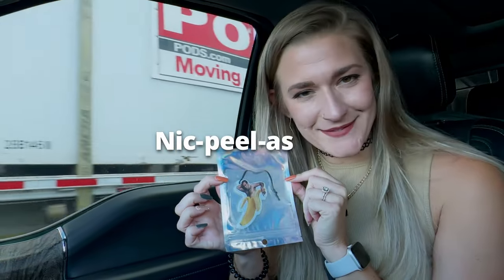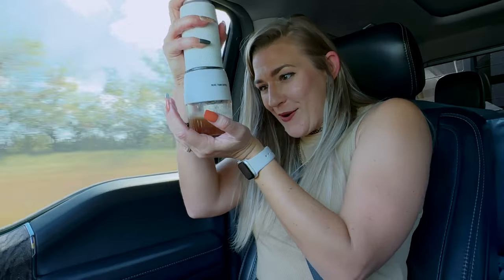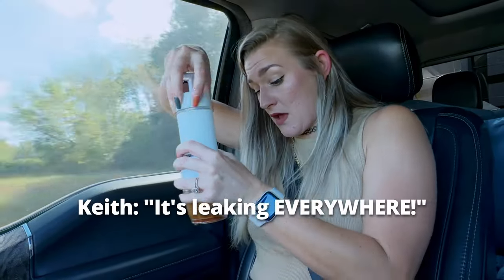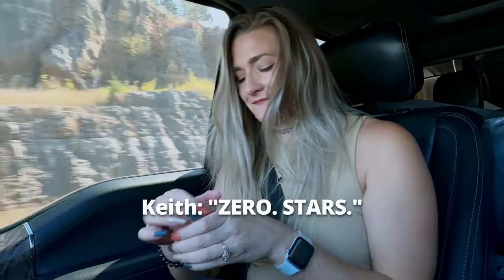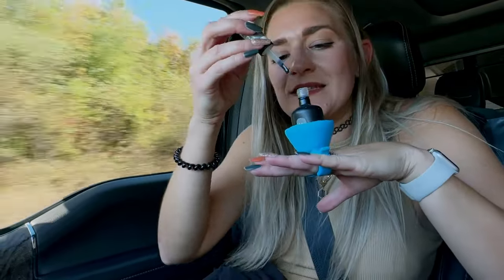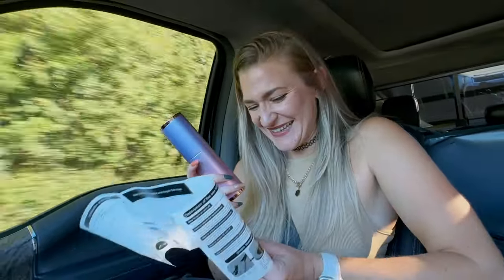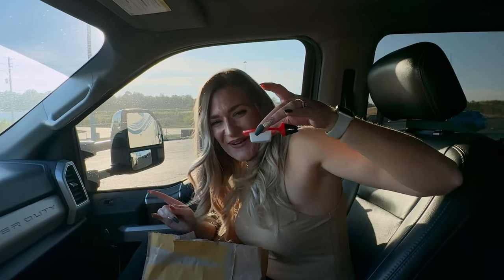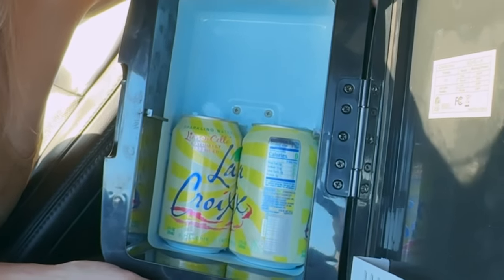Travel Day Gadgets: Game-Changers or Gimmicks?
Oh helloooo there!

Ever wondered if that quirky Amazon car gadget is a lifesaver or just another… thingamajig? 🚗💨 Well, SAME. That's why I scoured Amazon for 7 intriguing car gadgets and car products that promise to add some MUCH NEEDED glam and convenience into those long, boring road trips!

We’re diving DEEP, friend. From a travel espresso maker that might just be the answer to our coffee on the go prayers, to a nail-polish bottle holder that claims to be a manicure's best friend, to the wireless curling iron that may or may not set your car on fire! The question is... are these items the real MVPs or just a pile of cool gimmicks?

Let’s see if these Amazon car gadgets can turn my travel day into the ultimate road trip experience full of giggles, travel hacks, and HONEST reviews!

📖 Chapters:
00:00 Hello There!
01:29 Nic-Peel-As Cage
02:35 Portable Espresso Maker
05:58 Car Cleaning Gel
07:10 Wearable Nail Polish Bottle Holder
09:32 Wireless Curling Iron
11:52 Dipping Sauce Holder
13:08 French Fry Holder Cup
13:23 Portable Mini Fridge
14:28 An Amazon Joke

Video inspired by brilliant and hilarious minds like Rachel Maksy, Michelle Khare  and Danny Gonzalez.

✨ Want to spend more time with ME!?  Let's be friends on ALL of my other social platforms: